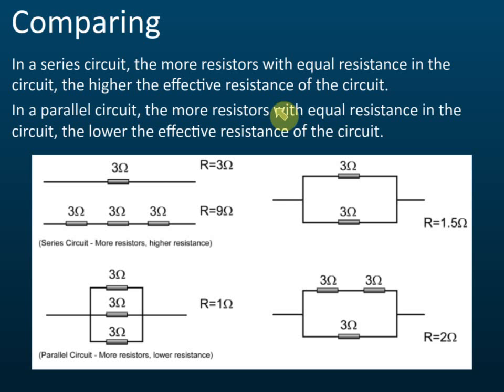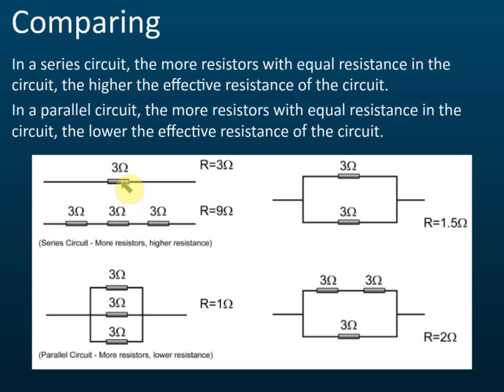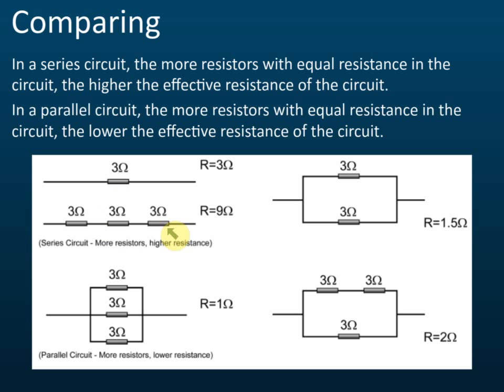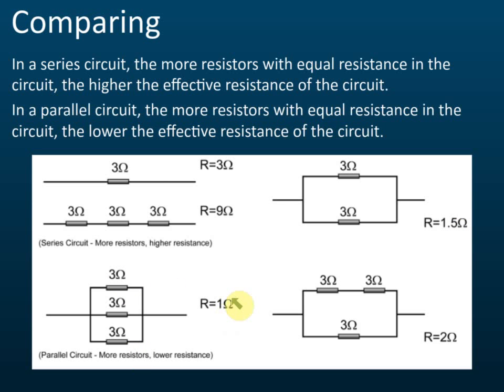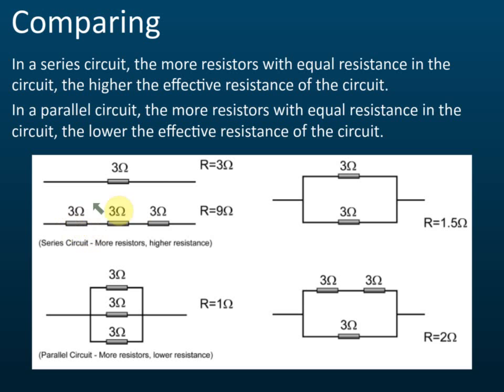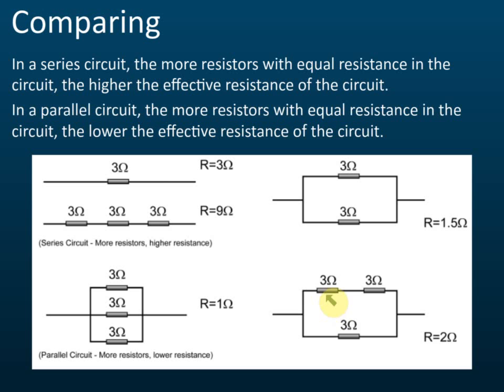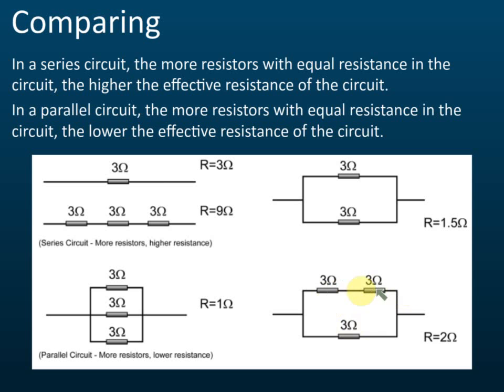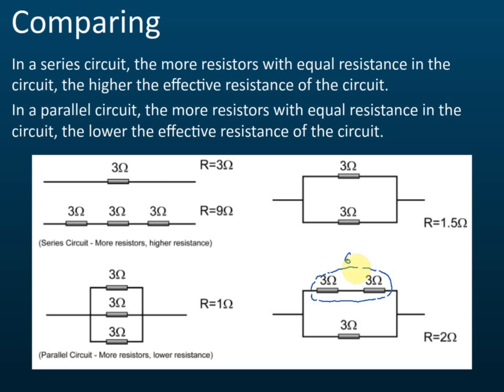Effective Resistance in Series and Parallel Circuits | Electricity | Physics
Effective Resistance in Series and Parallel Circuits | Form 5 Physics KSSM Chapter 3 Electricity

1. For a huge and complicated circuit with many resistors, the effective resistance is the total resistance of the circuit.
2. Effective resistance is usually measured between 2 points.
3. In a series circuit, the effective resistance is equal to the sum of the individual resistance.
4. In a parallel circuit, the effective resistance of the resistors can be calculated from the equation which we shall discuss in the video lesson.